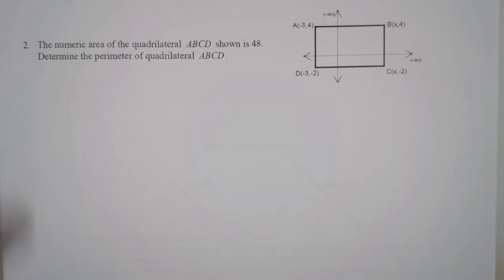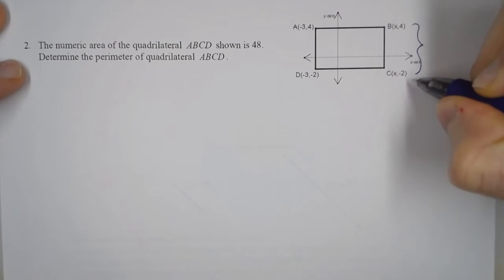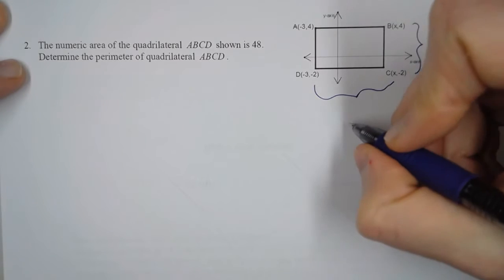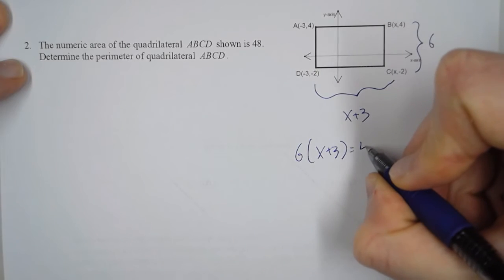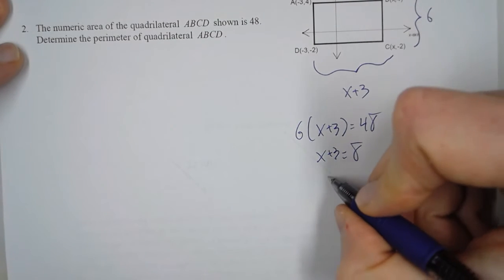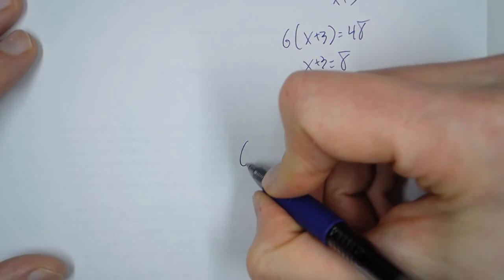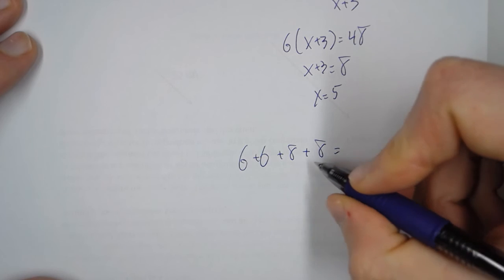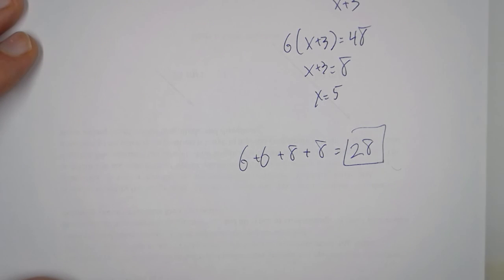2017 ICTM Regional AA Geometry Question 2